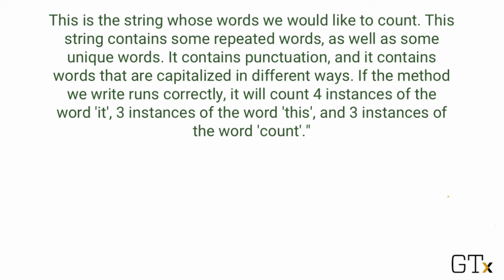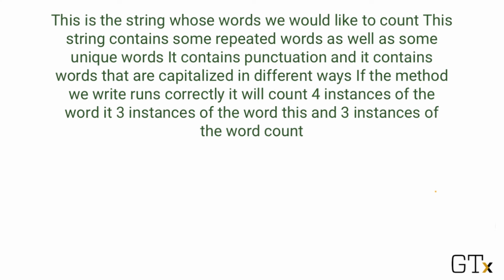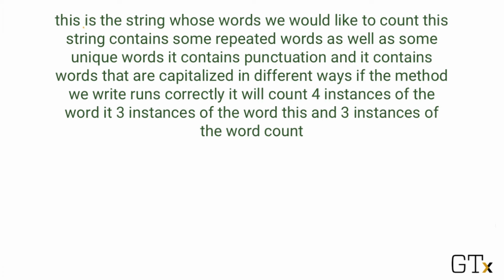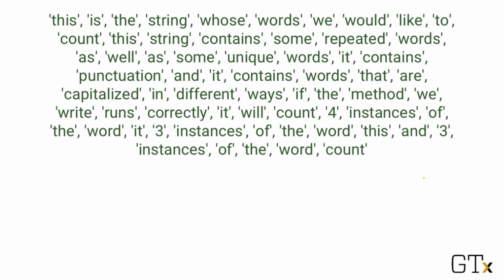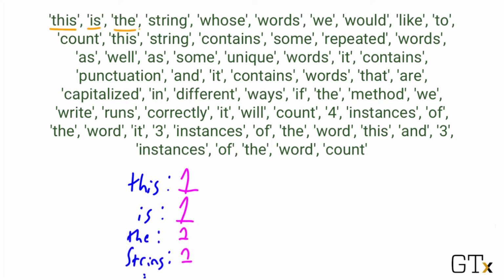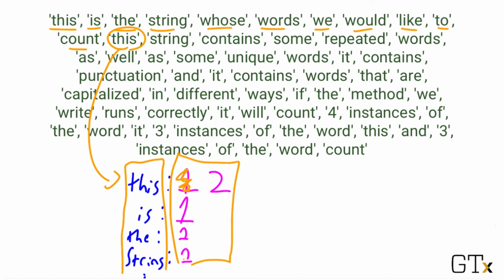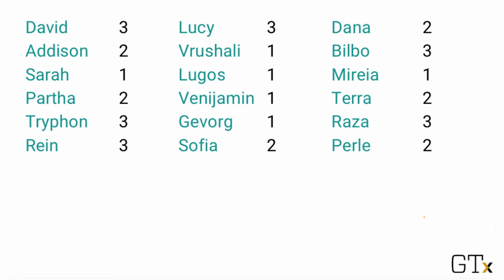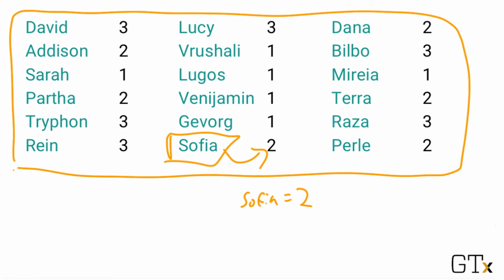GTXCS1302016-V046500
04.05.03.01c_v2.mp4